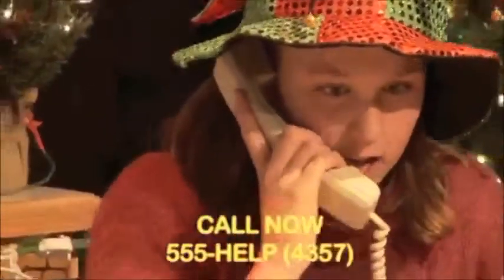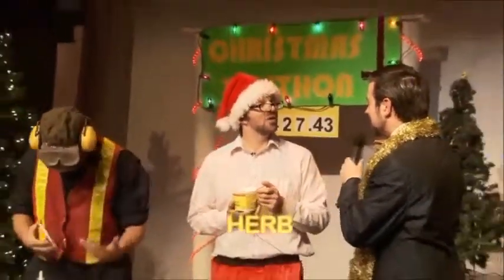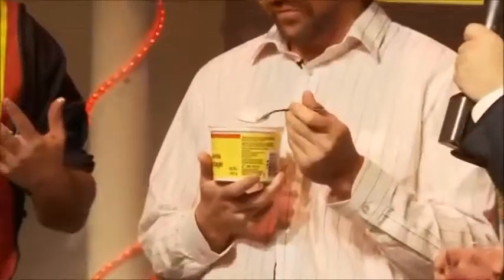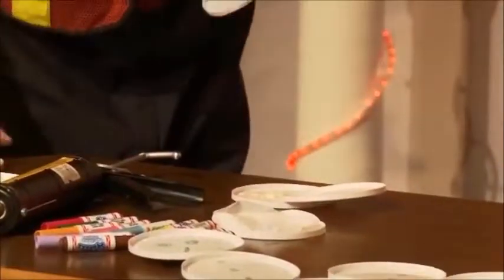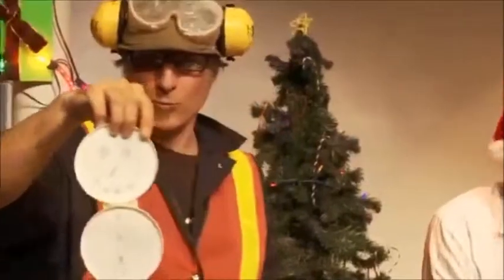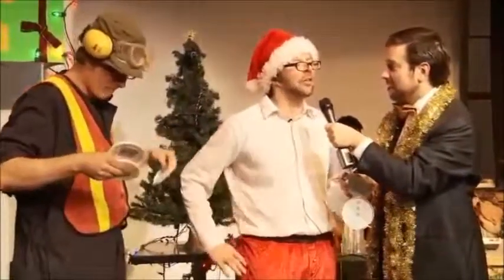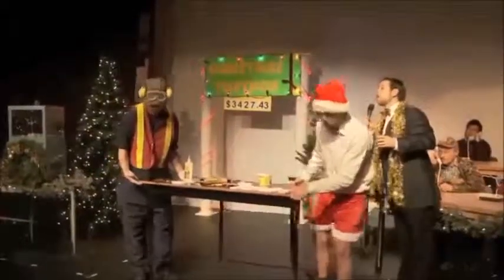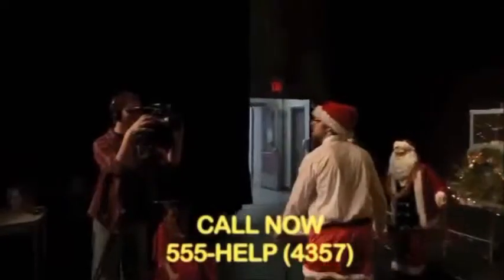Herb's Hobby Corner as featured Community this Week's Christmas Telethon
Herb (George Maratos) donated some of his cherished crafts as part of the Christmas telethon to save Channel 9. The 1/2 hour comedy show is part of Northwestel Channel
9's programming.